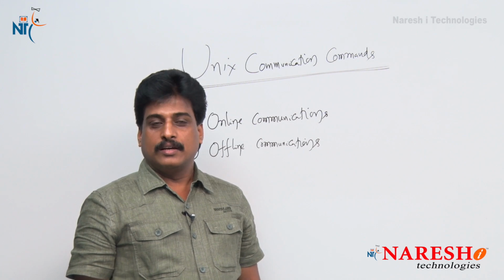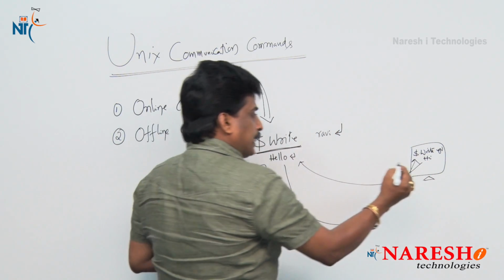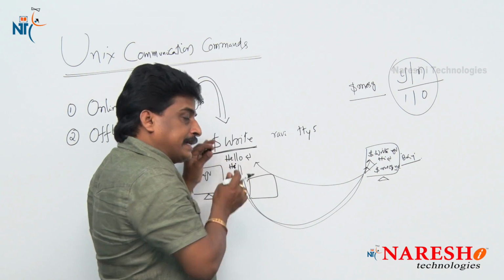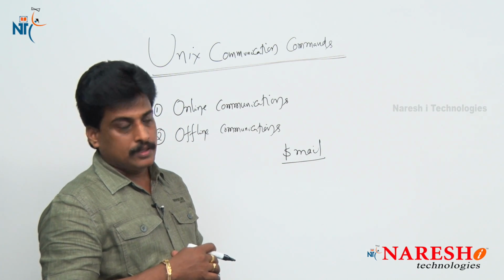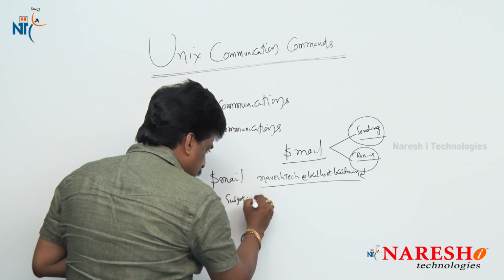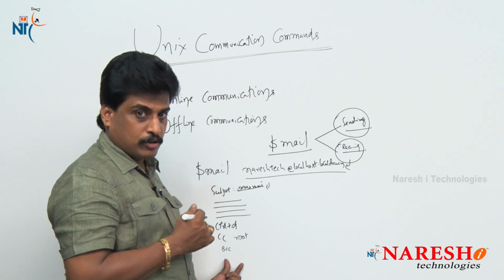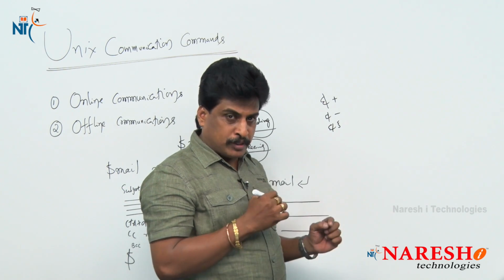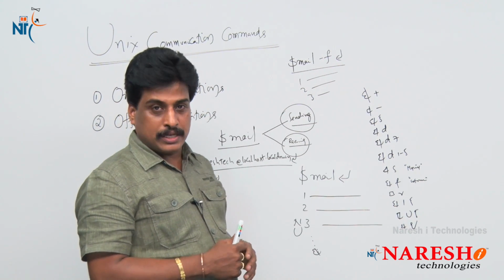UNIX Communication Commands | UNIX Tutorial | Mr. Subba Raju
Welcome to our Linux Tutorial Series!

In this video, we’ll explore the fundamentals of Linux, a powerful operating system for managing and manipulating data. Whether you’re new to Linux or looking to enhance your skills, this series will provide comprehensive insights and practical examples.

🔹 Course Details:

• Topic: Linux Course Overview | NareshIT

📚 Learn Linux with NareshIT and elevate your system administration skills to new heights.

💡 Our Online Training Features:

• 🎈 Industry-Specific Scenarios
• 🎈 Flexible Timings